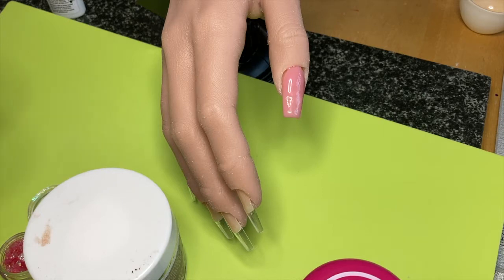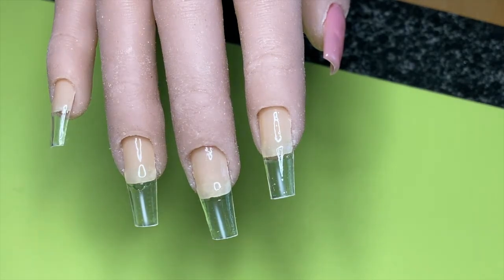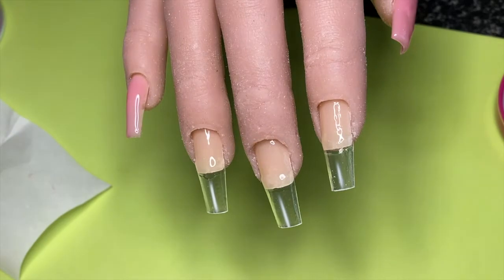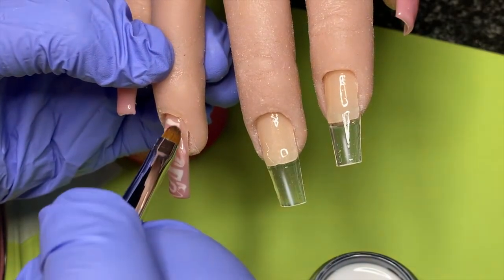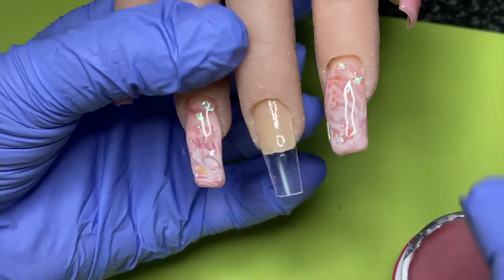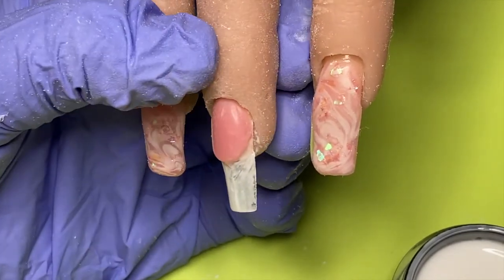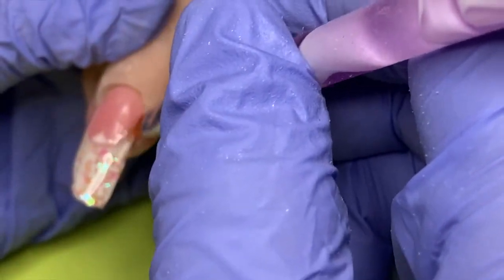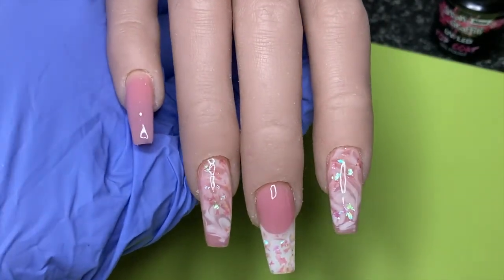Marble Design Nails Using Hard Gels With Smile Line And Mylar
Hi lovelies. I know some of you prefer to use gels, rather than acrylic, so to mix it up, I've decided to try marble design nails using hard gels.  These are self levelling gels in a pot, and I've tried to use products from Amazon, so they are readily available to all.  I've included a smile line, and encapsulated mylar flakes too.
I hope you enjoy it in mostly realtime, so grab a cuppa, it's a long one.